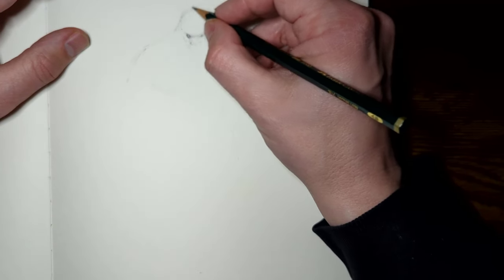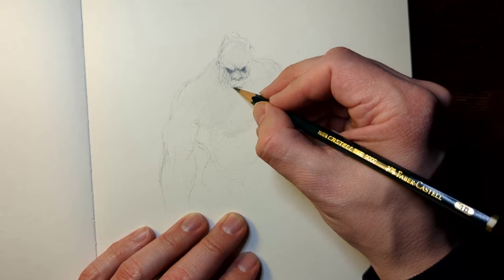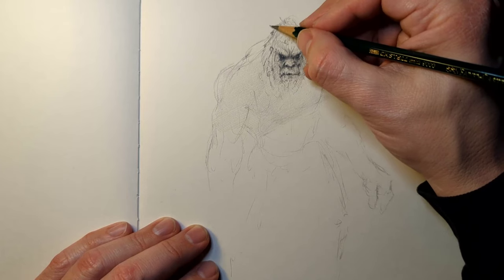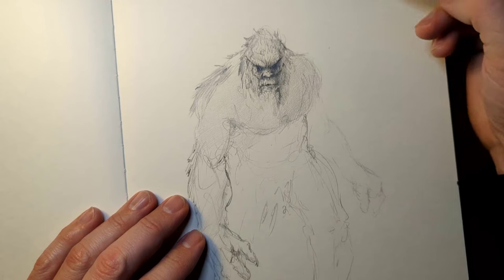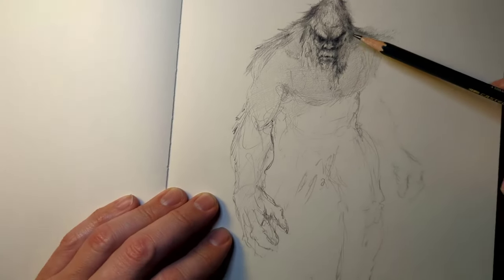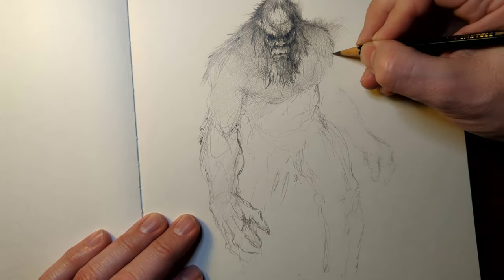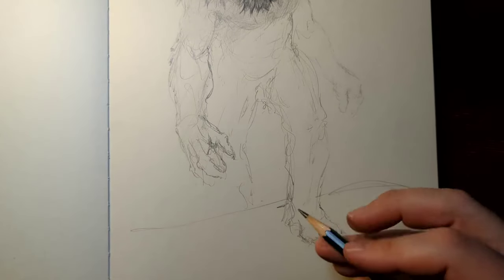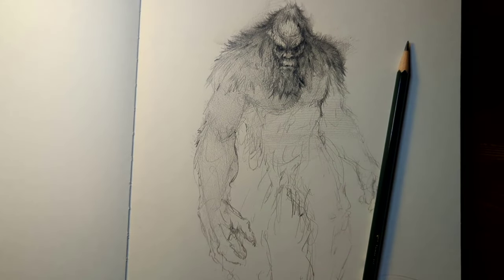Learn how to draw the legendary creature - Bigfoot!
Join me in this fun drawing tutorial as we learn how to draw Bigfoot! Perfect for kids and adults who love cryptids and mythical creatures.

Whether you're an experienced artist or just starting out, this step-by-step tutorial will show you how to bring the legendary Bigfoot to life on paper. Grab your pencils and let's get started on this fun and easy drawing journey!